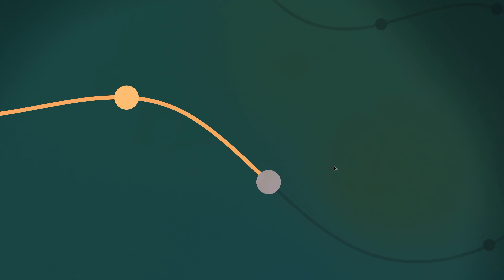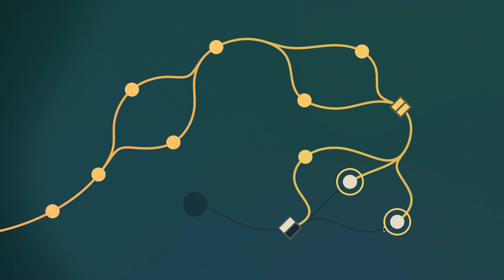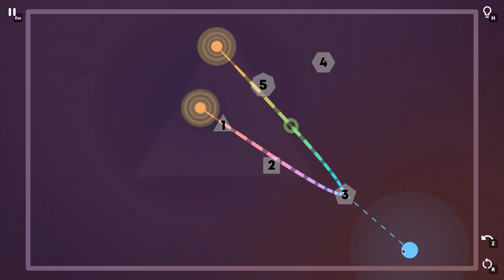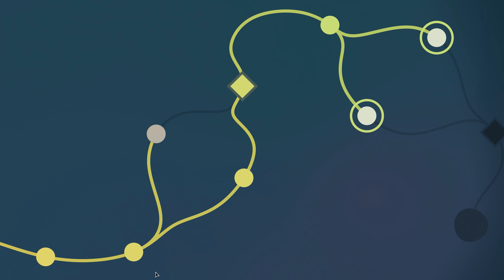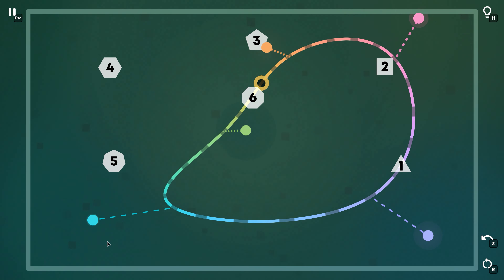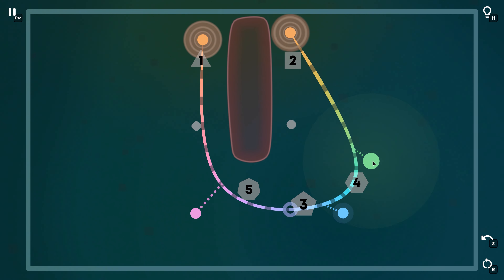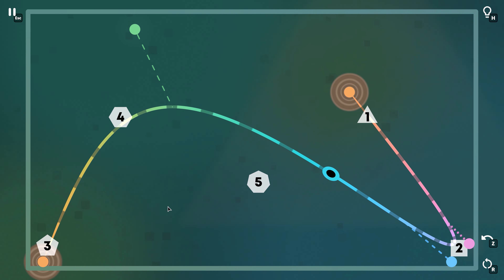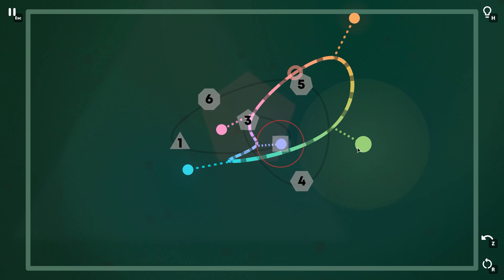Ouros Review - Round and Round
Ouros may not be the most original puzzle game on the block, but its calming atmosphere and creative central mechanic make it an engaging experience.